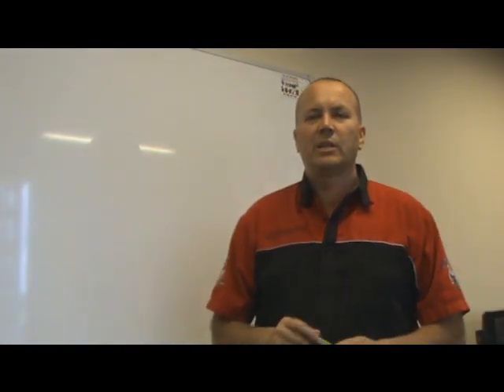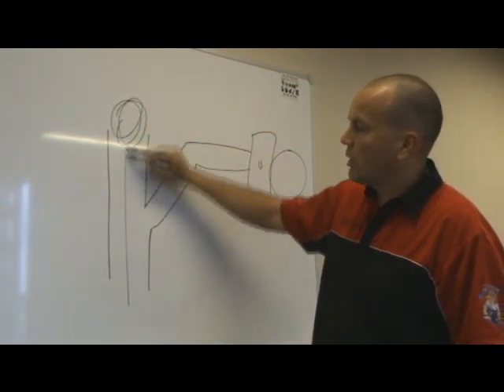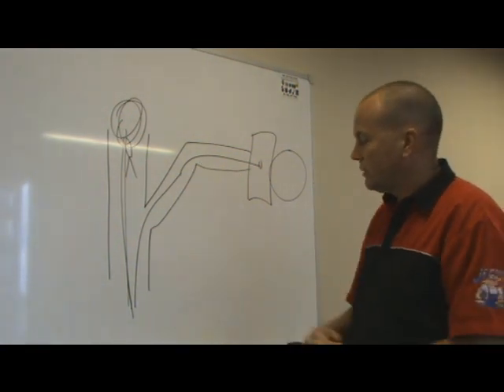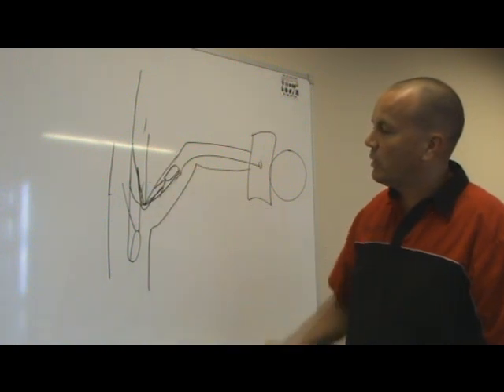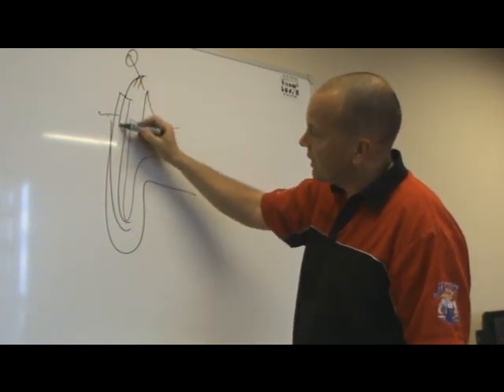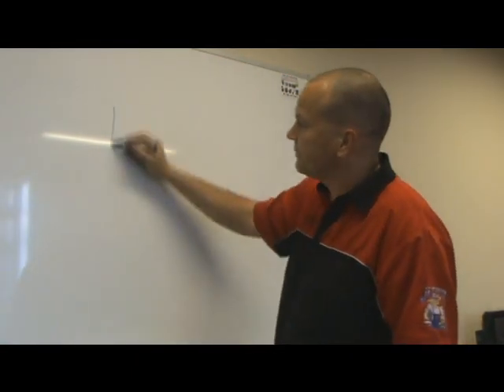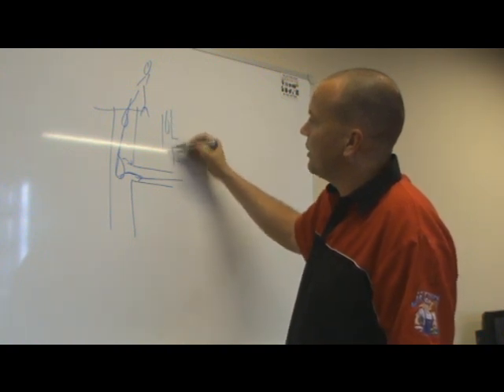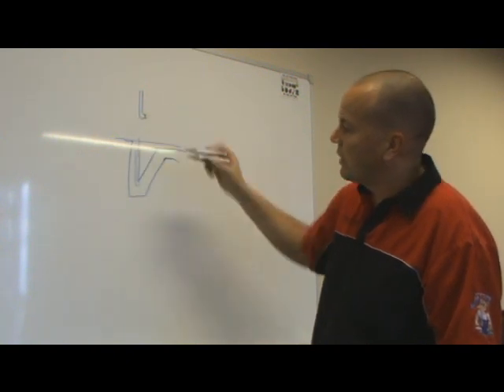Jetter Training - Jet Hose Tips 1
Tips on using jetter hoses in drains